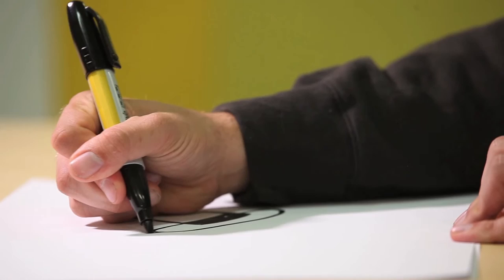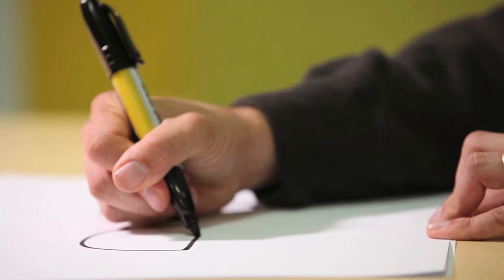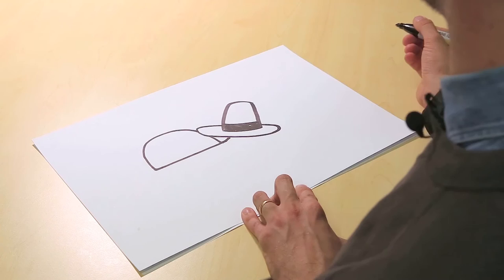John Klassen draws a turtle from We Found a Hat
Hold on to your hats for the conclusion of the celebrated hat trilogy by Kate Greenaway-winning illustrator Jon Klassen, who gives his deadpan finale a surprising new twist. Here Jon Klassen draws one of the turtle stars of We Found a Hat.

Two turtles have found a hat. The hat looks good on both of them. But there are two turtles. And there is only one hat. . . . Evoking hilarity and sympathy, the shifting eyes tell the tale in this brilliantly paced story in three parts, highlighting Jon Klassen’s visual comedy and deceptive simplicity. The delicious buildup takes an unexpected turn that is sure to please loyal fans and newcomers alike.